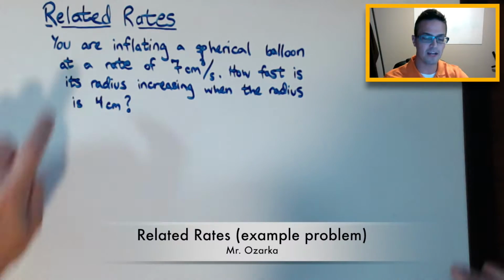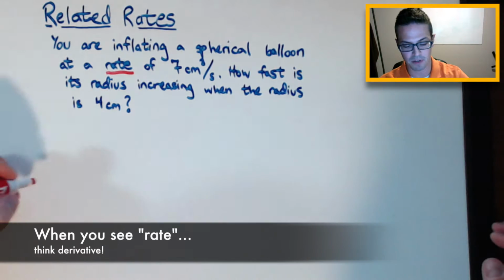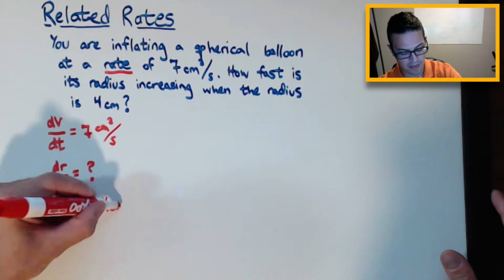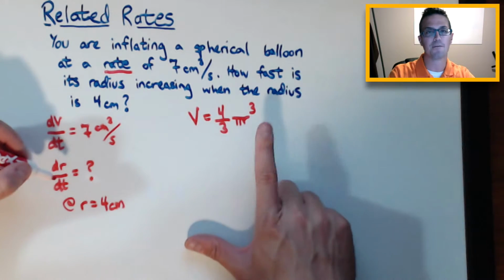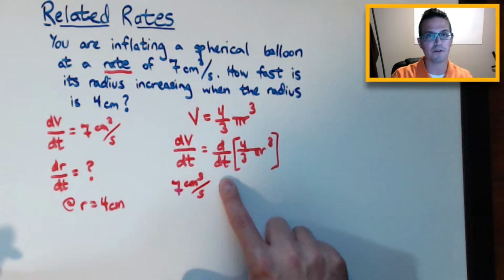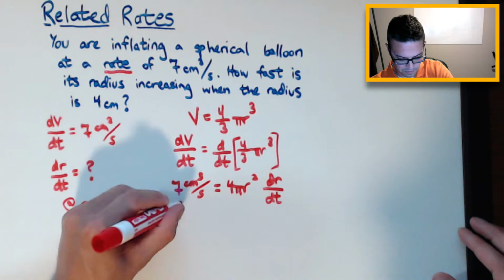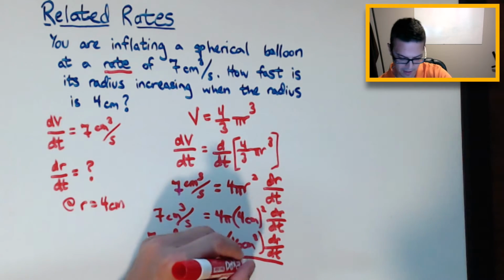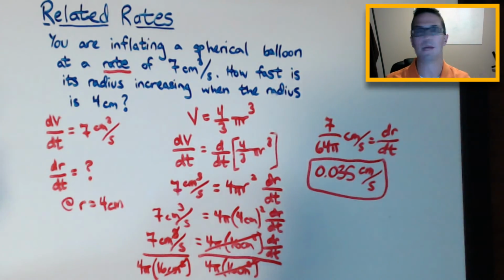Related Rates (example problem)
This is an example on Related Rates worked out. This tends to be an easier example compared to other examples. There is another video on Related Rates that is more difficult that I posted.